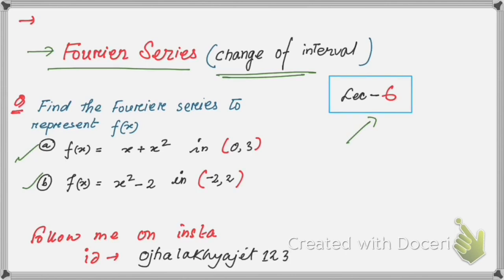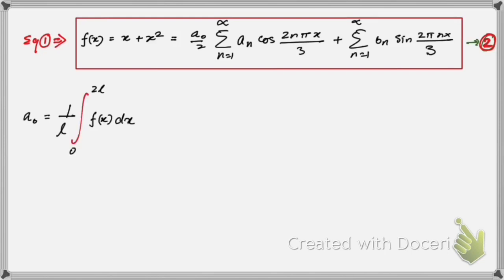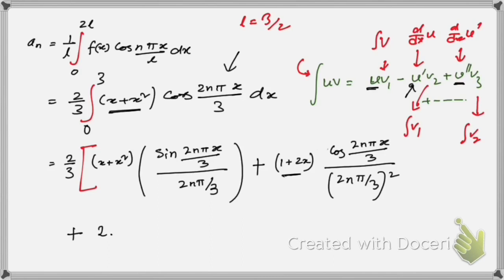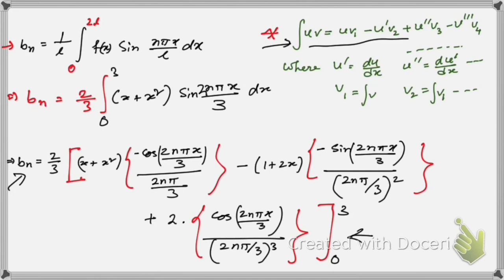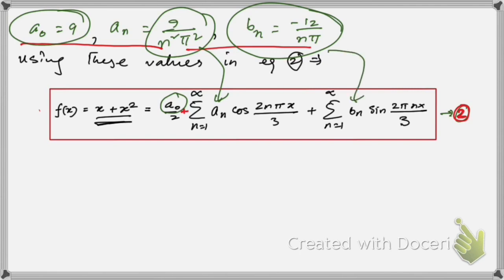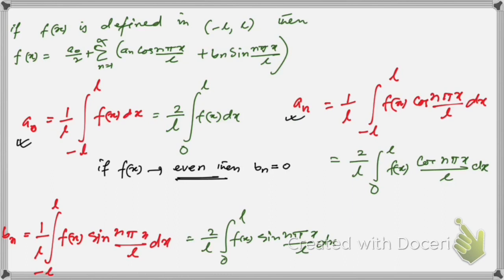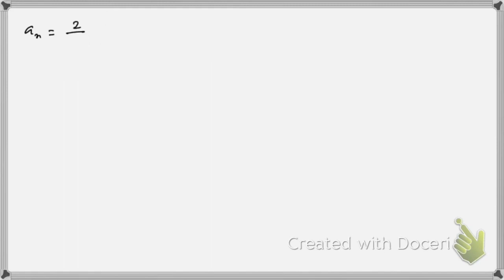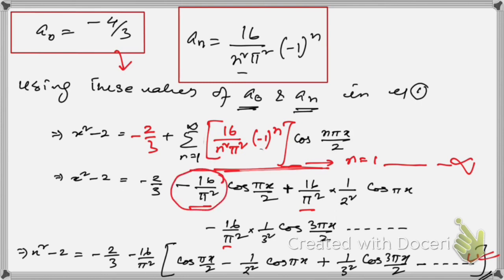Fourier Series (Change of interval ) Lec-6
Fourier Series (Change of interval ) Odd Function and Even Function
Fourier series
Solved problems